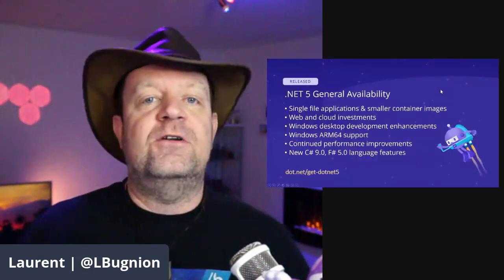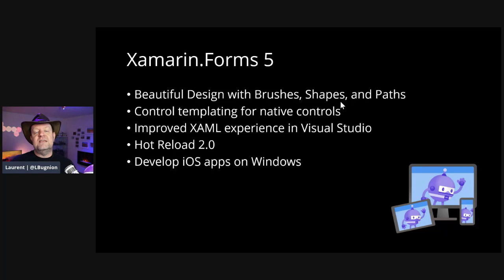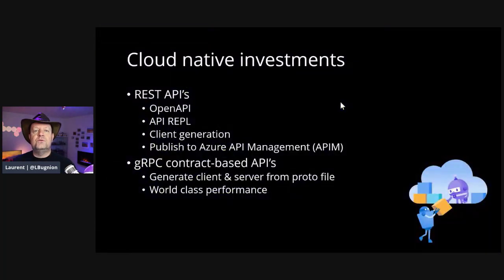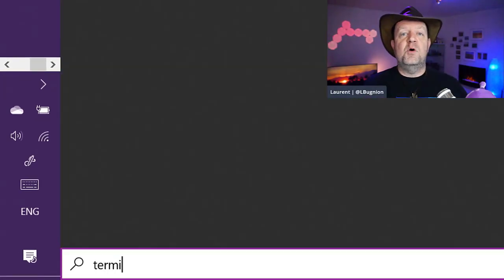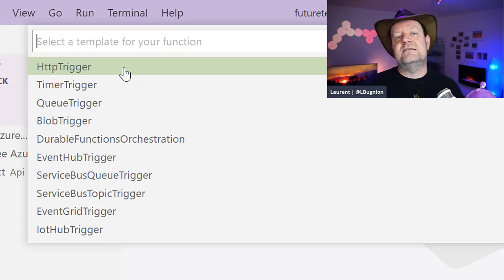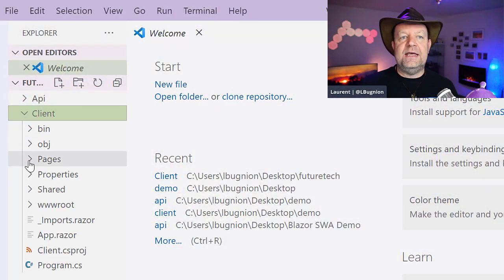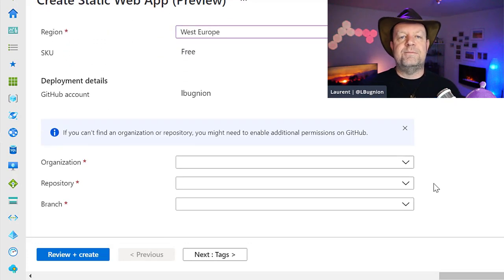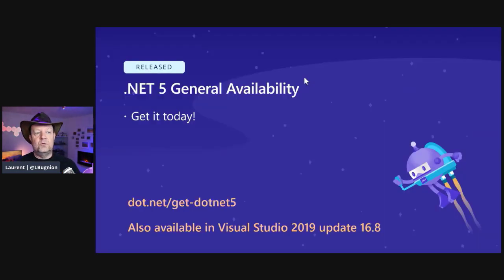Future Tech 2021: Laurent Bugnion - The State of .NET